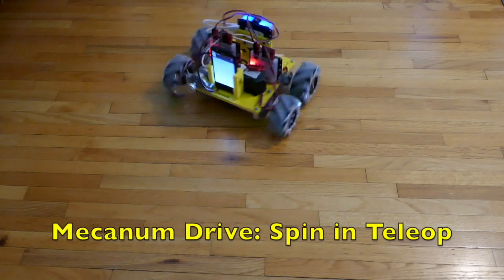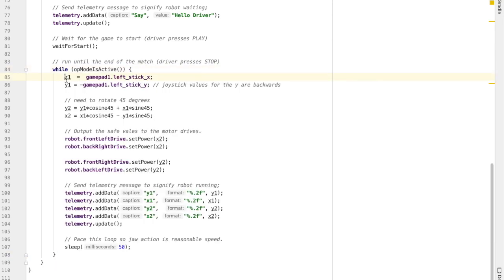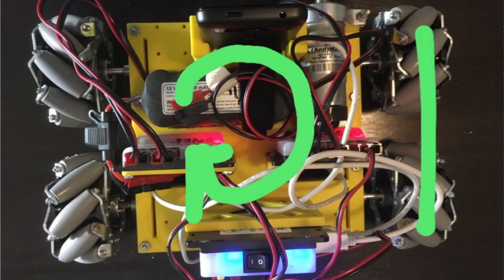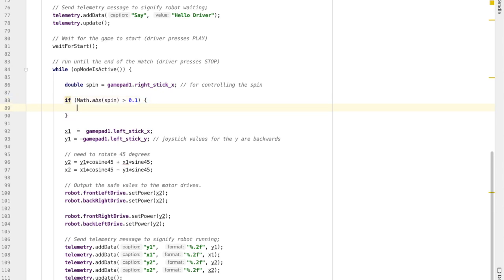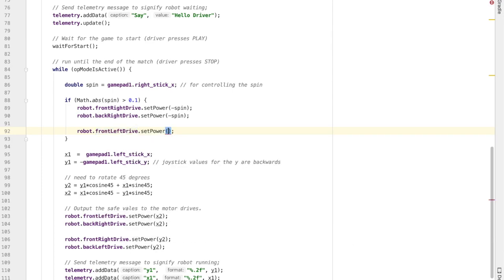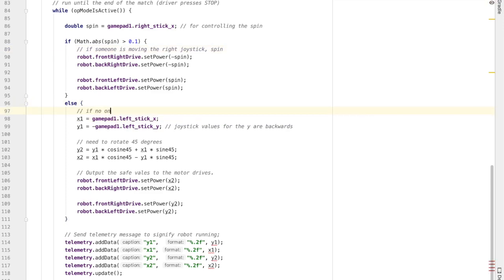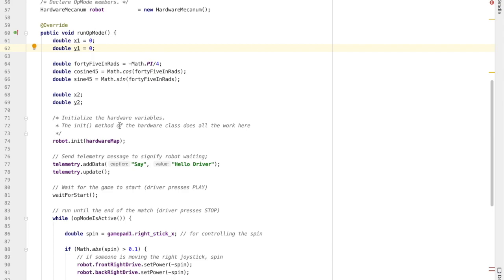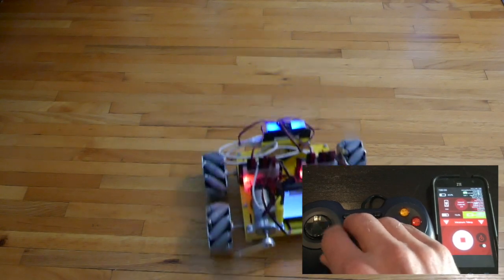Mecanum Teleop 2: Adding Spin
Mecanum Teleop 2: Adding Spin (Java in Android Studio)